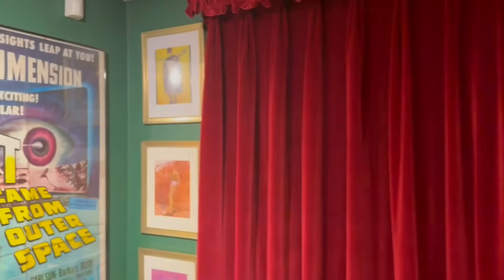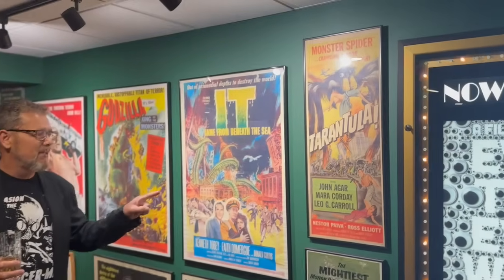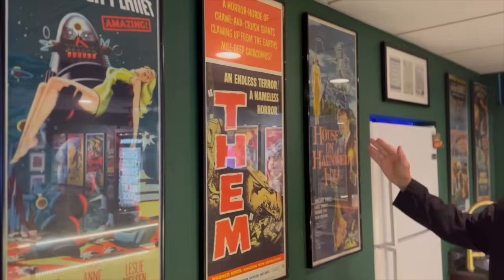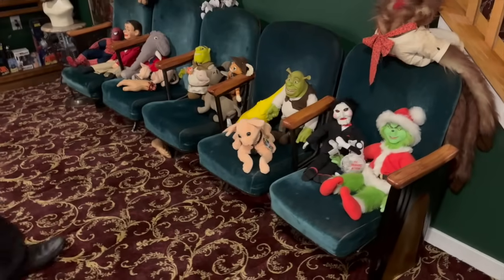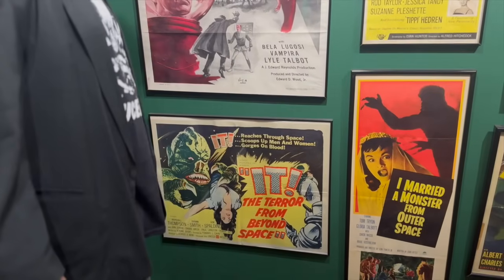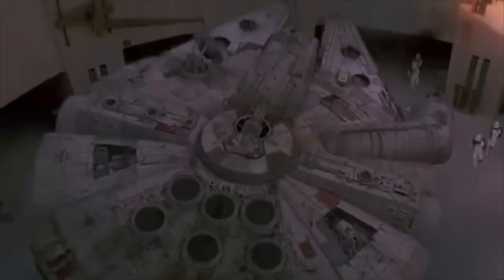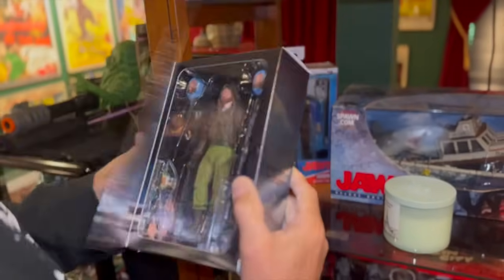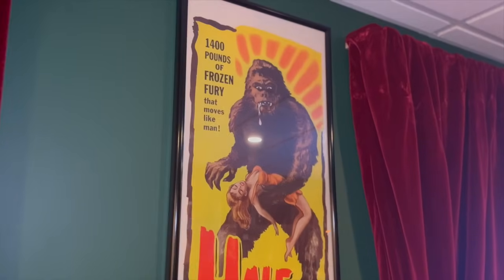The Greatest Movie Poster Collection Ever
Thees Theater has moved its location and we have redesigned the museum of movie poster and toys... this time we have so much more space. So many rare science fiction movie posters.